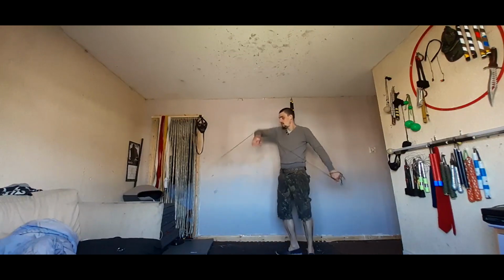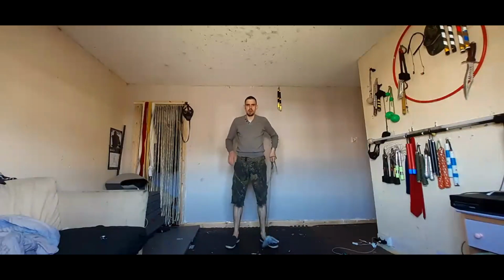rope dart tutorial on the super cat wrap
if you wish to learn this rope dart move please click hear...

as my channel is molti prop now it will have everything you need in ten years to learn any prop that's my goal

if you wish to learn nunchaku a playlist is below

if you wish to learn contact  staff playlist is below

Welcome to my channel if you new hear please subscribe, drop us a like and a comment and i will get back to you if you wish to learn from me watch it all the way through and practice hard..